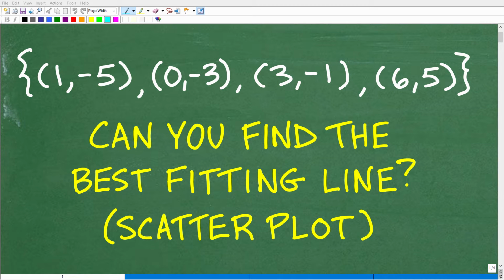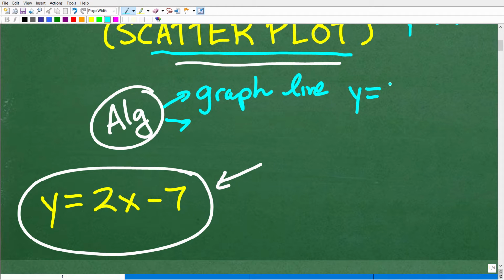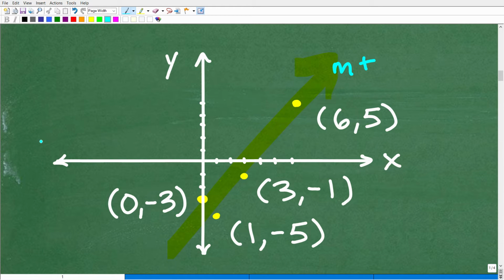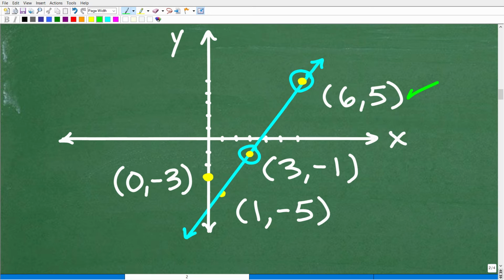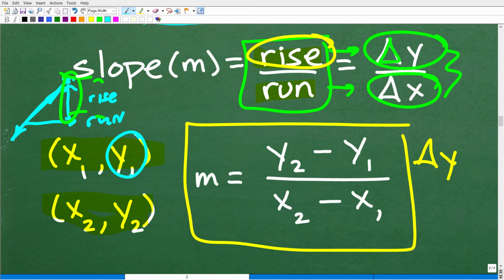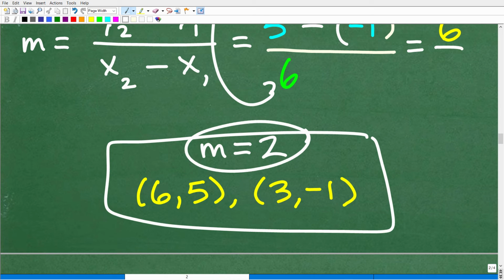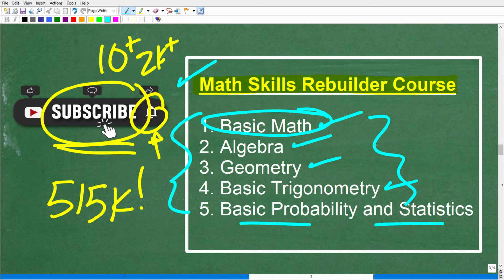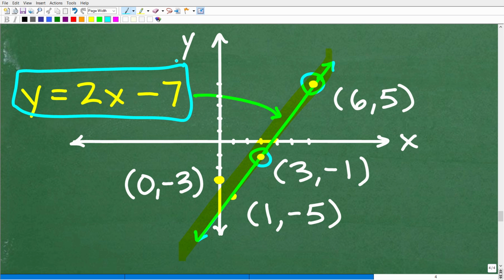Find the best linear model (best fitting line / scatter plot) for the given coordinates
How to find the best fitting line in a scatter plot - linear models.